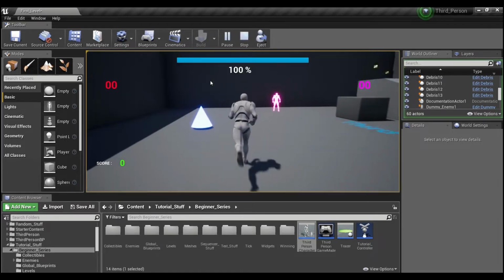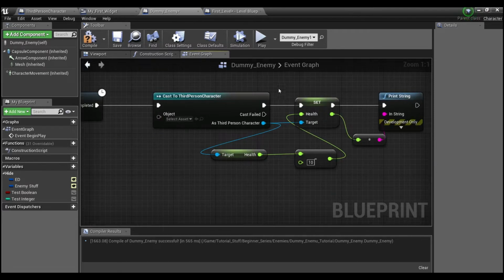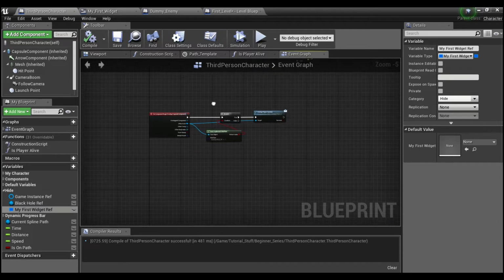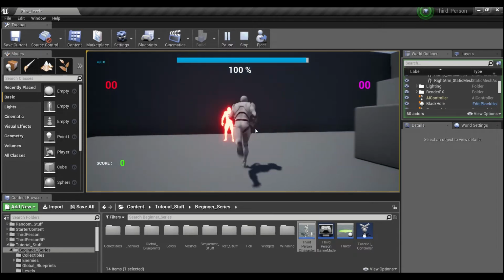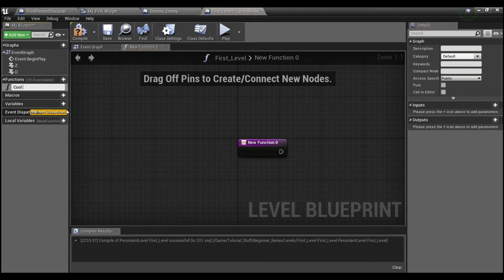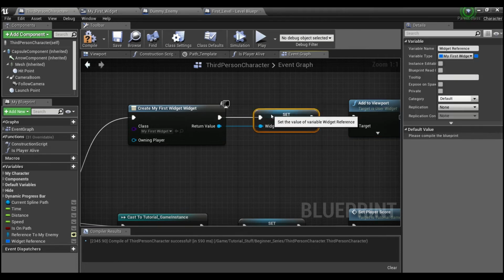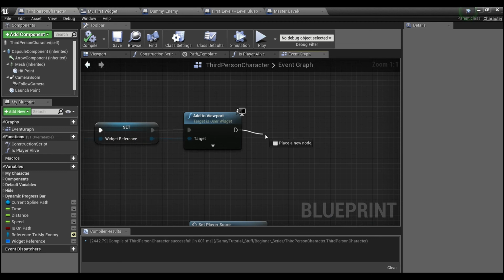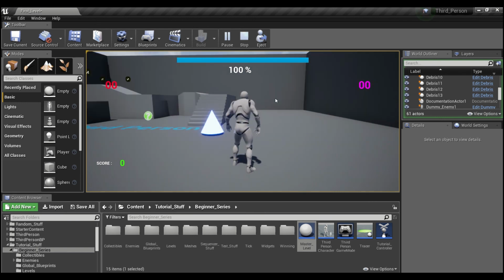Unreal Engine 4 Tutorial: Creating References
A bunch of ways to create references to actors, widgets and others!